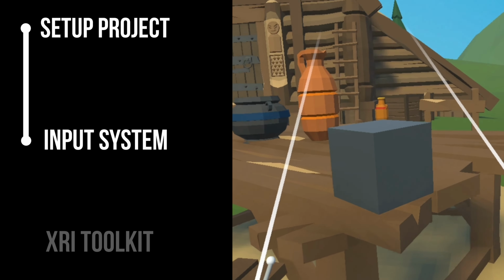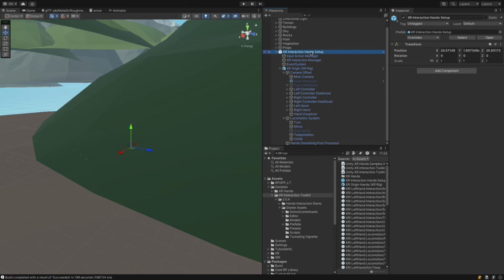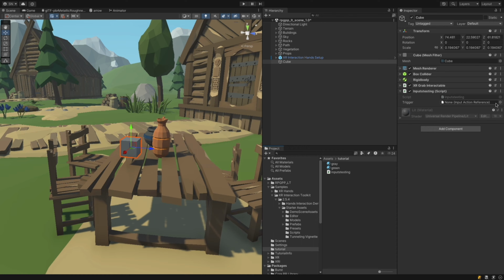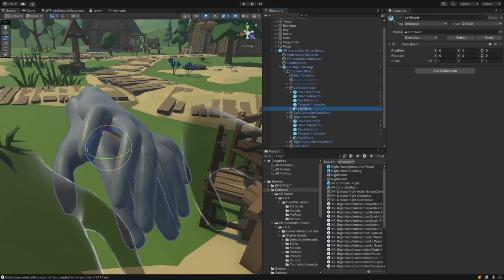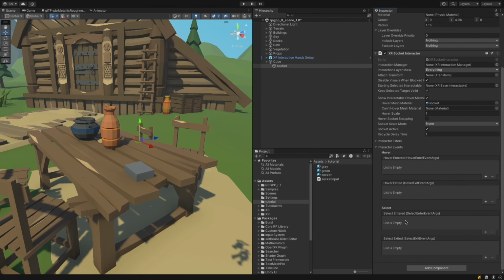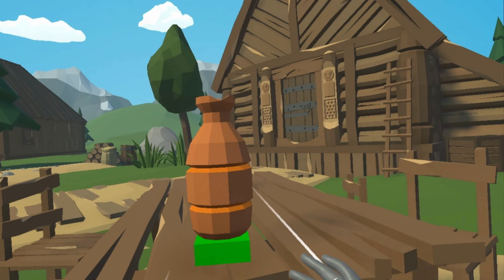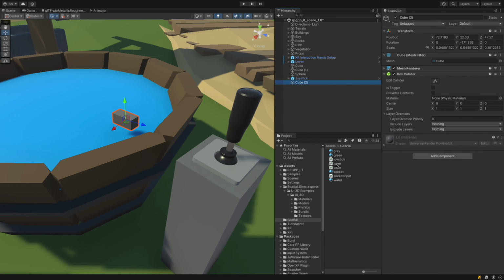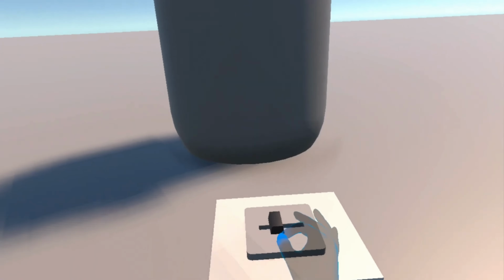Unity VR Development Tutorial For Beginners !!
00:00 - Intro
00:33 - Setup
05:32 - XR origin
09:15 - Grab Objects
10:20 - Input System
18:21 -  VR gun
20:53 - Socket Interactions
25:16 - How to Climb
27:17 - Teleportation
28:15 - Push Button
30:19 - Leaver
32:12 - Joystick
34:59 - Door
36:47 - Steering
39:05 - Slider